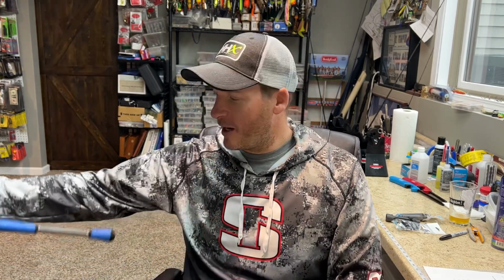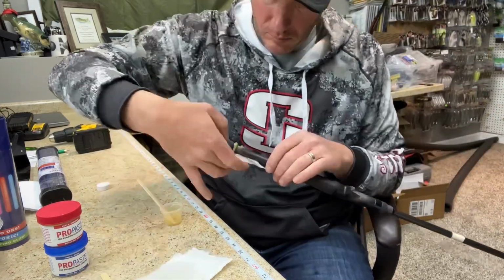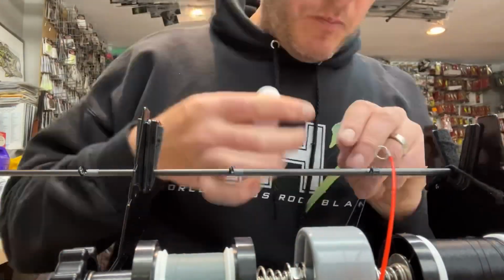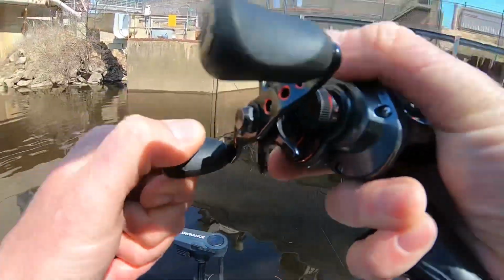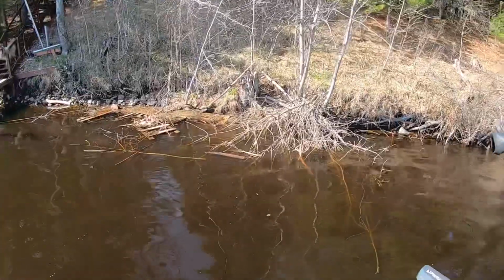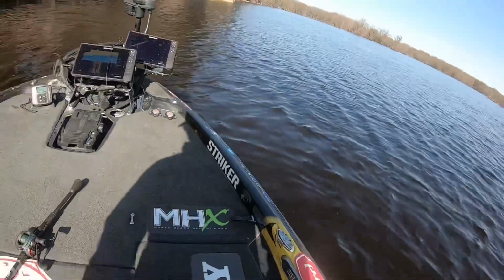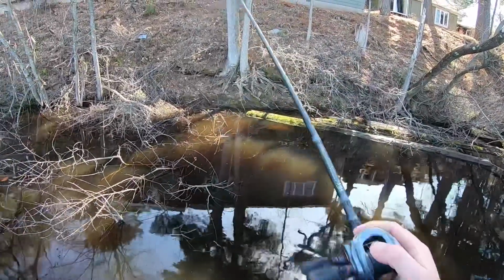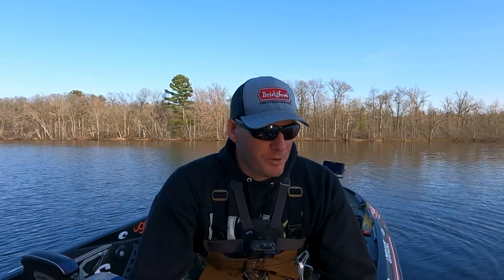My Favorite Fishing Rod For Flipping! Build To Catch Bass Fishing & Muskie Fishing!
Watch me build an MHX FP885 Flipping Rod and then show you how to use it by catching bass and Muskie!

MHX FP-885 Rod Specs

Component list
# Description Mud Hole Model #
1 MHX Rod Blank FP885
2 Winn Grip 2.5" Butt Grip BTC250
3 Winn Grip 3.5 Straight Taper Handle Grip  STC350
4 ECSM Graphite Blank exposed Reel Seat ECSM-13
5 CRB Silicone Snap in Winding Check RSWC16-13
6 Dropshot Hook Keeper DSHK
7 QTY 1 - LZR Angled Casting Guide - Model AC  BACZG-8
8 QTY 1 - LZR Angled Casting Guide - Model AC  BACZG-6
9 QTY 10 - LZR Angled Casting Guide - Model AR  BARZG-5
10 Rod Tip - CRB LZR Light-Duty Tip Top - Model LZT BLZT-5-6.5
11 ProWrap Nylon Thread Size A Color 850 (Storm Cloud) RNM-A-850

10.25" Butt to Bottom of Reel Seat
Guide # Length From top of Reel Seat under locking nut tightened down
1 23"
2 30 1/8"
3 36 3/8"
4 41 3/8"
5 46 1/16"
6 50 1/2"
7 54 3/4"
8 58 11/16"
9 62 7/16"
10 66"
11 69 3/8"
12 72 9/16"
tip top 75 9/16"

2) Share my videos on your social media platforms!
4) If you enjoy the content and want to see more of it.  Consider donating to the channel to show your support for future video creation.  Very much appreciated!